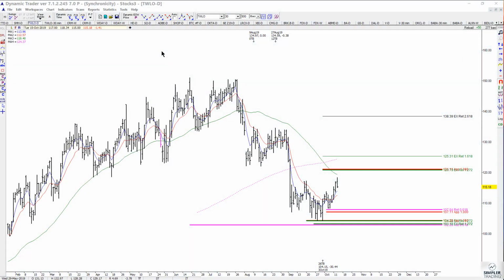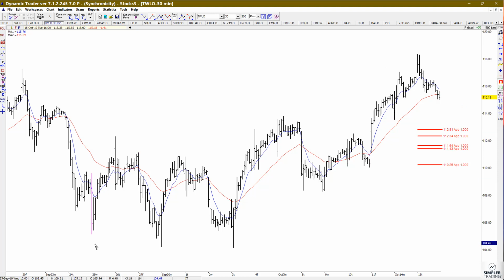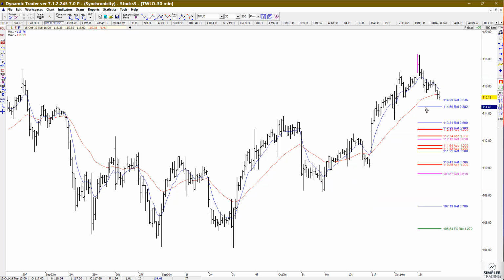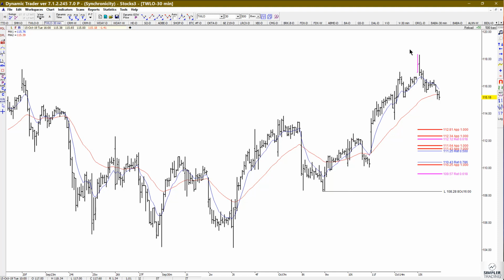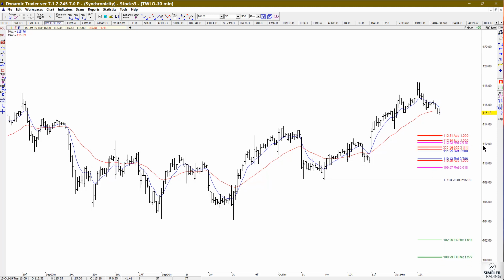Fibonacci Queen: I have a buy zone below the market in TWLO